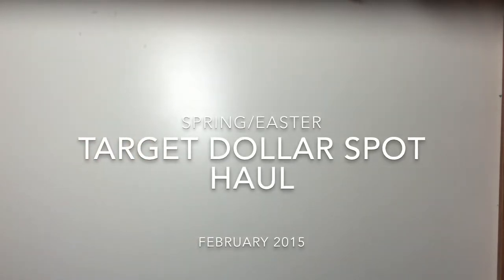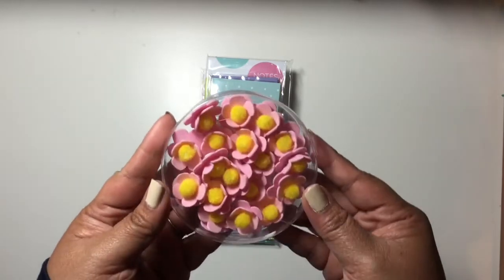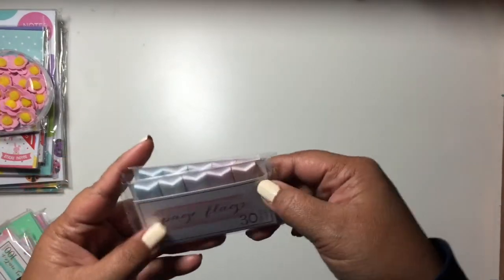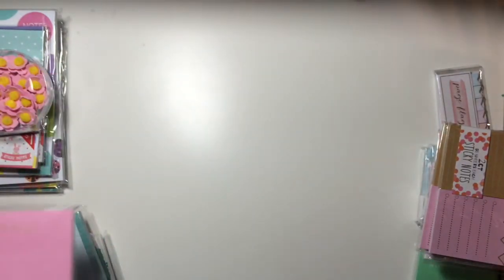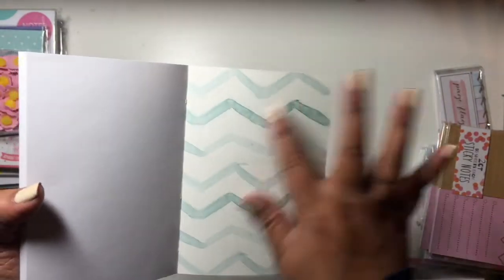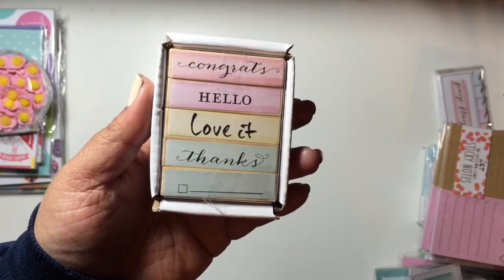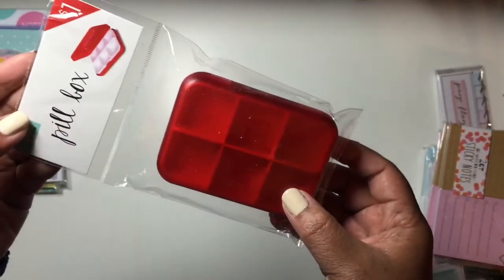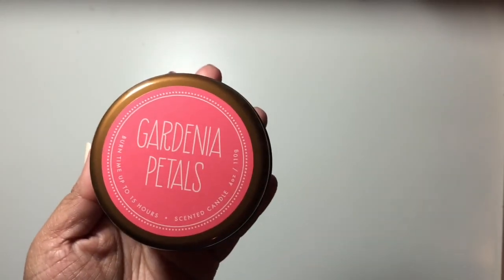Spring/Easter goodies from Target DS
Hey friends here are the new things I picked up at Target's dollar spot. They had some really cute Spring and Easter goodies. TFW =)

Make my day and write to me:
Mycrafyside